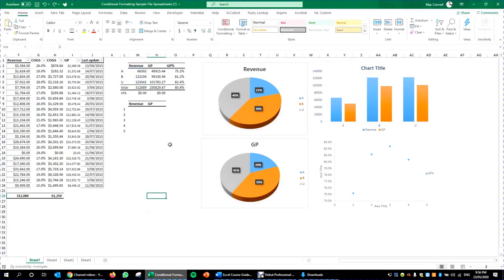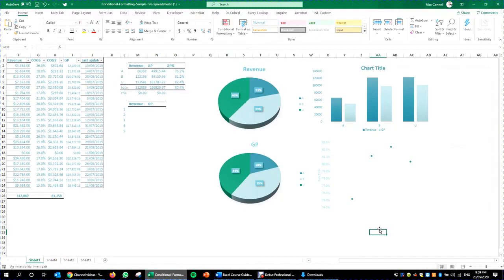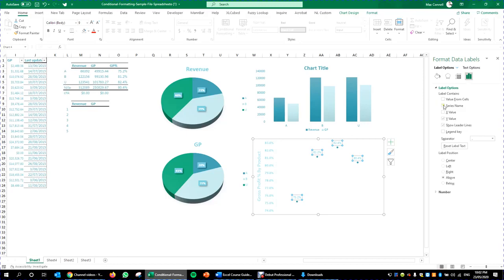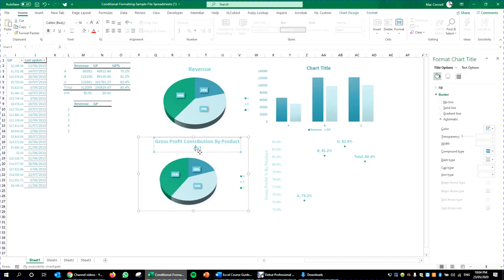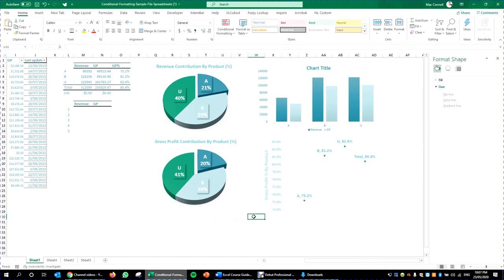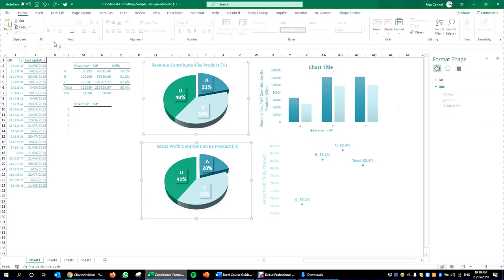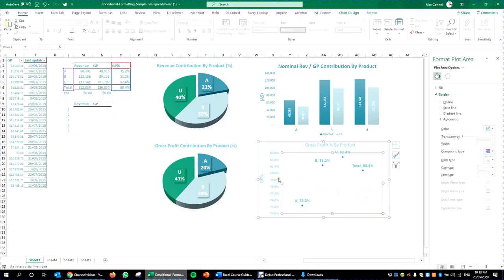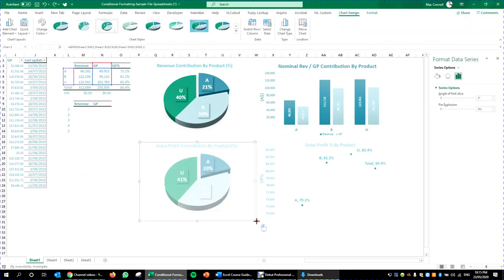How To Create Chart Elements in Excel